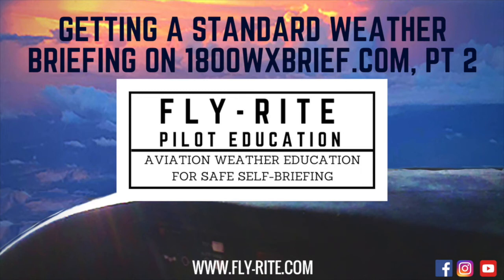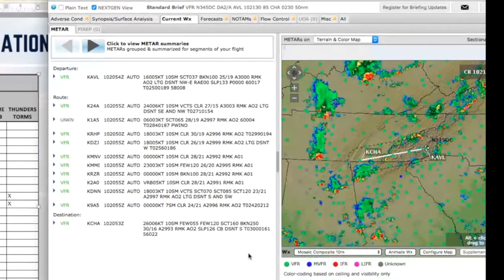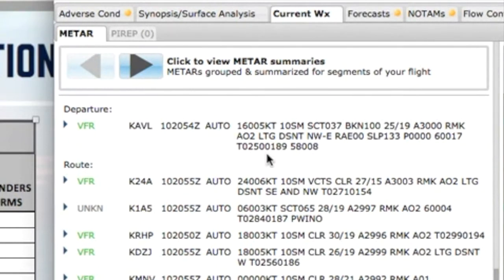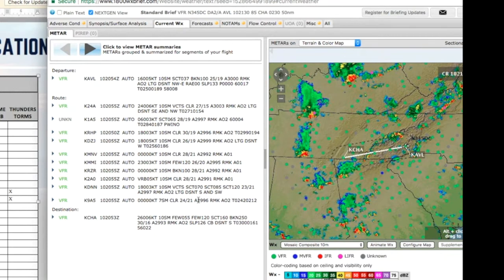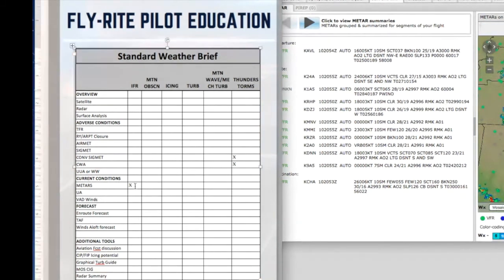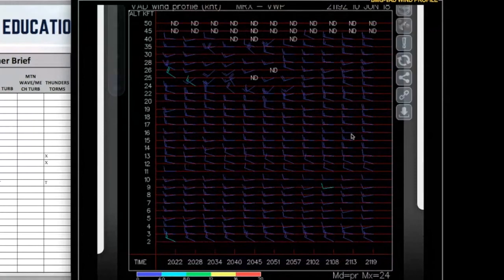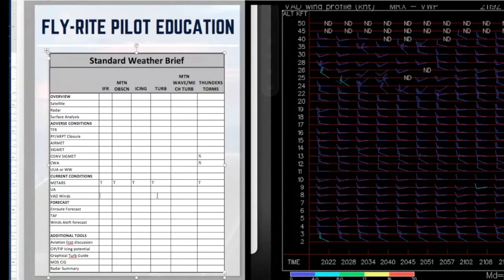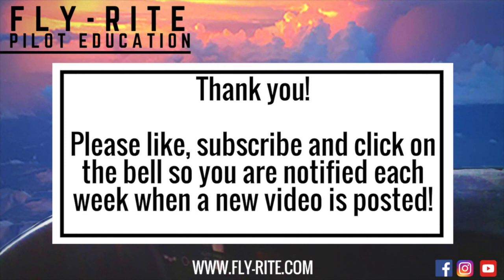Getting a standard weather brief on 1800wxbrief com, pt 2 - Satellite, Radar and VAD Winds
Learn the steps you need to take in getting your preflight briefing!